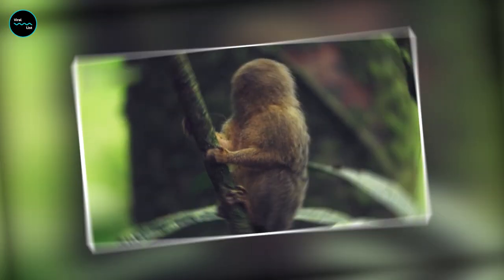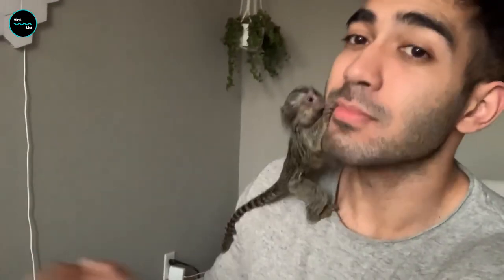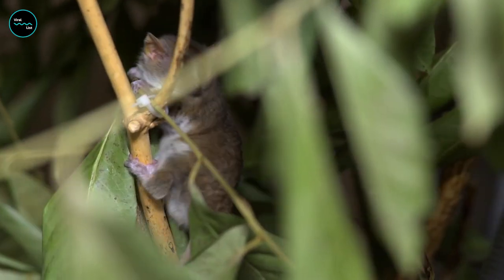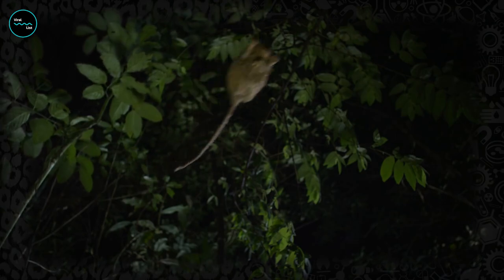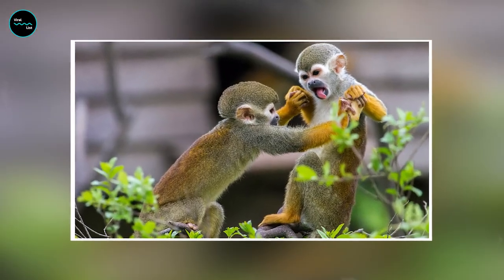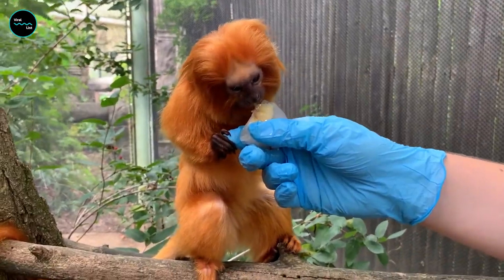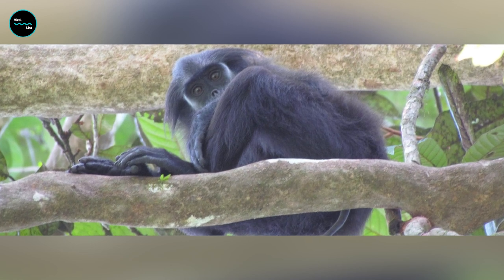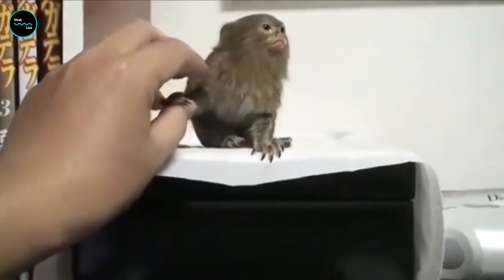Pygmy Marmosets to Mouse Lemurs: Meet the World's Smallest Monkeys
Pygmy Marmosets to Mouse Lemurs: Meet the World's Smallest Monkeys - Looking for the World's smallest Monkeys? Look no further than Pygmy Marmosets and Mouse Lemurs! These tiny primates may be small, but they're full of big surprises. In this video, we'll introduce you to these fascinating creatures and explore their unique characteristics, social lives, and habitats in the wild. From their incredible agility to their playful antics, you won't want to miss learning about these miniature marvels. So sit back, relax, and join us on a journey into the world of the world's smallest monkeys - Pygmy Marmosets to Mouse Lemurs!